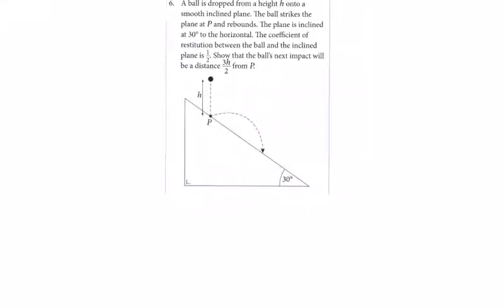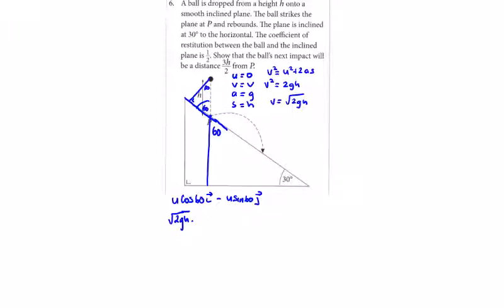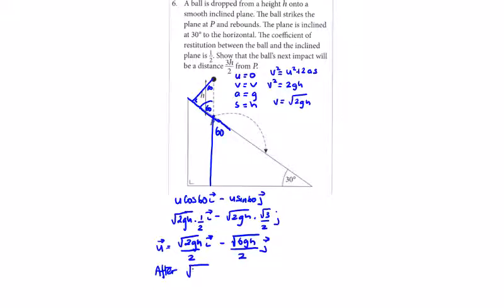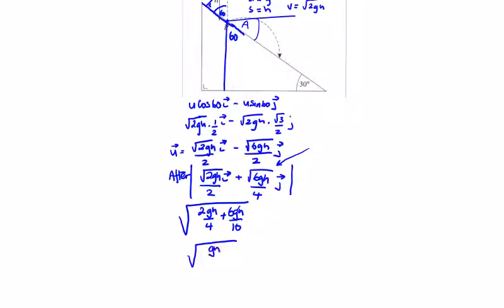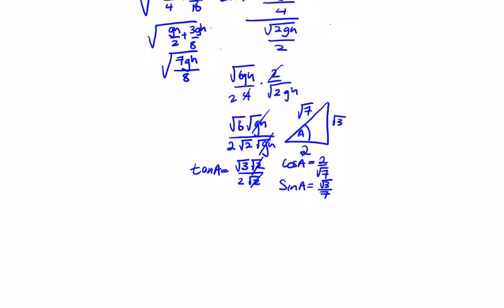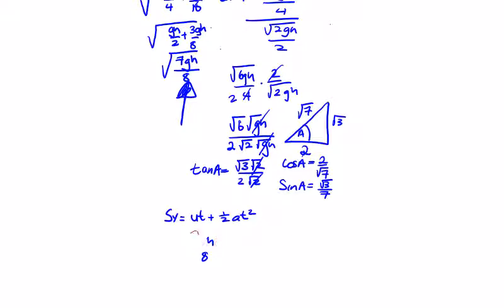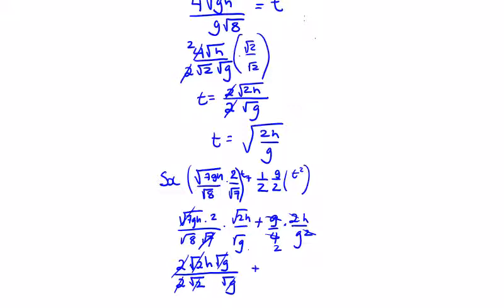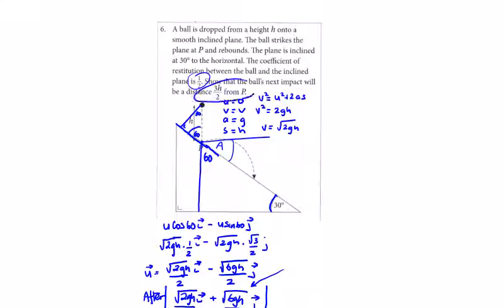Projectiles on an Inclined Plane #30